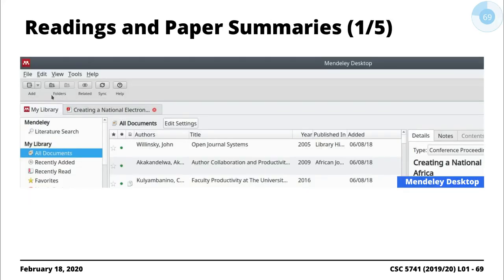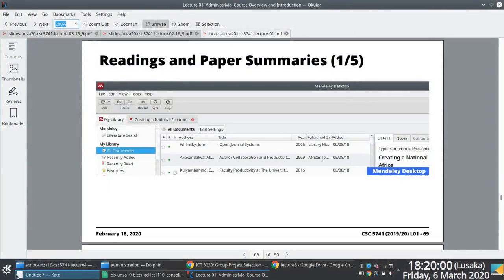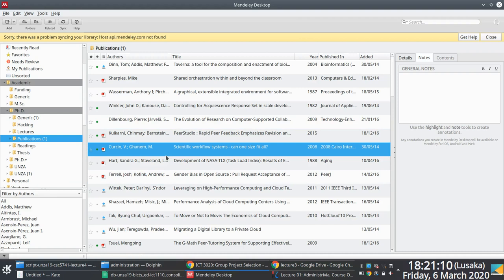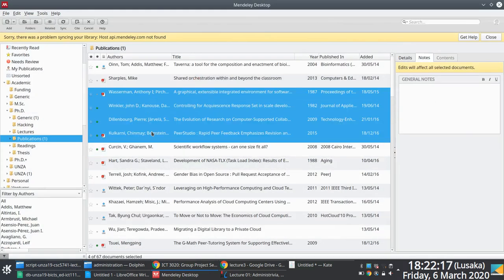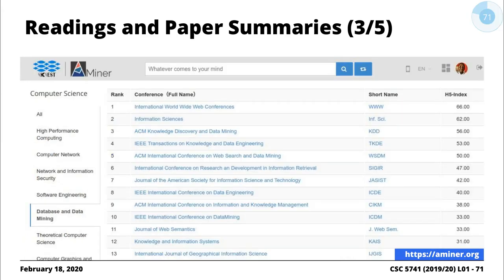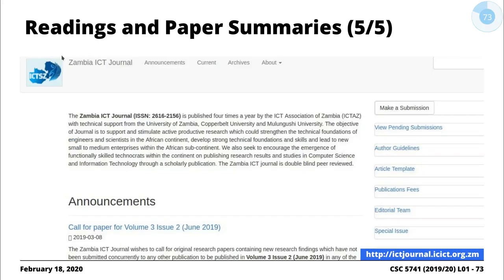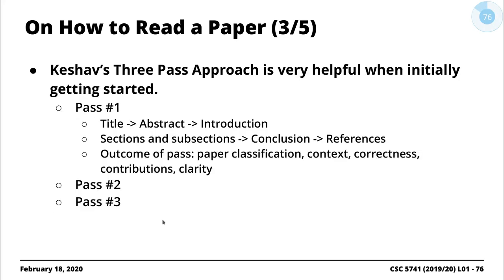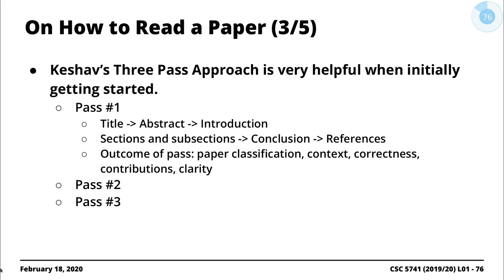[Research] Show and Tell: How to Read an Academic Paper Using Keshav's Approach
In this screencast snippet, spliced from a recorded live lecture, we discuss Keshav's Three Pass Approach to reading a paper [1].

This segment is part of a screencast [2] produced for the CSC 5741 course [3] offered at The University of Zambia [4].